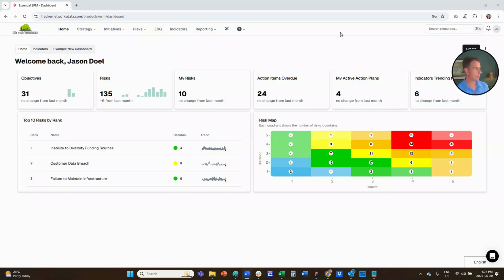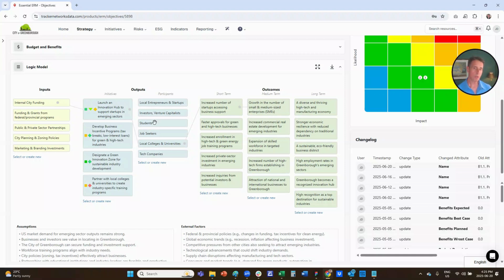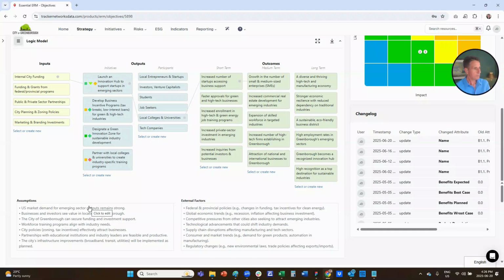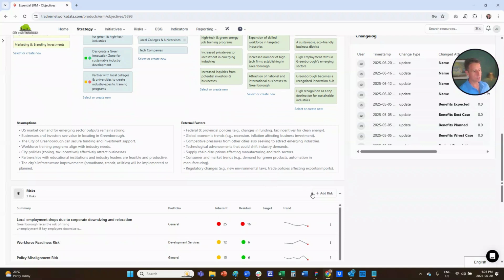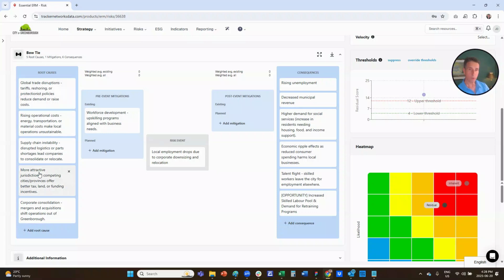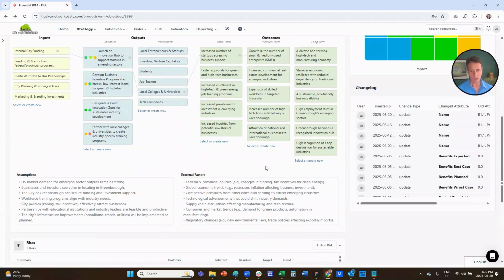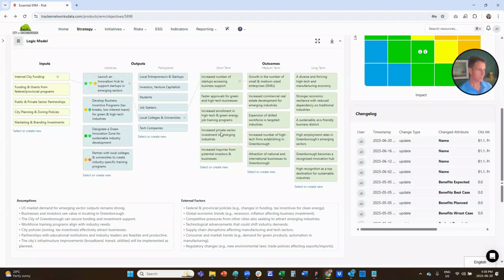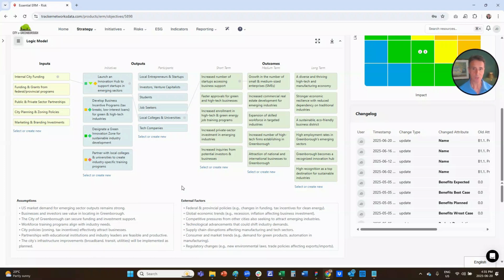Logic Model Diagrams for Strategy and Enterprise Risk Management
This video discusses logic model diagrams and how they can be used in the Essentials Platform to improve strategy and enterprise risk management - including the implementation of risk appetite and key risk indicators.